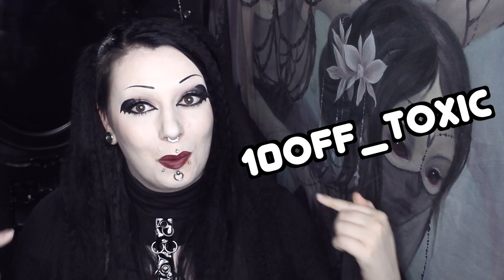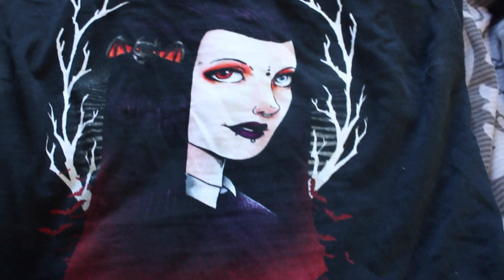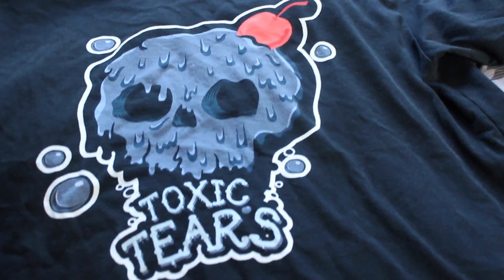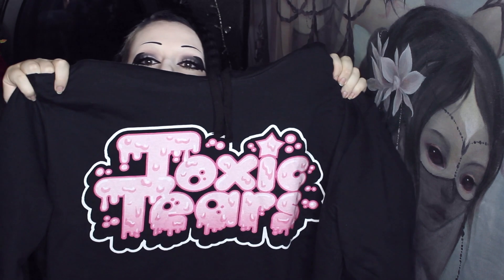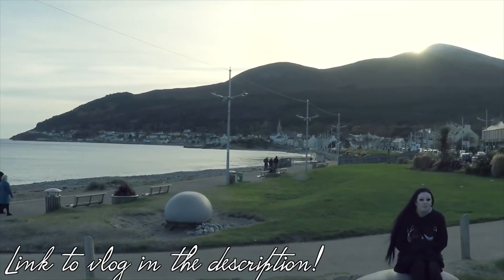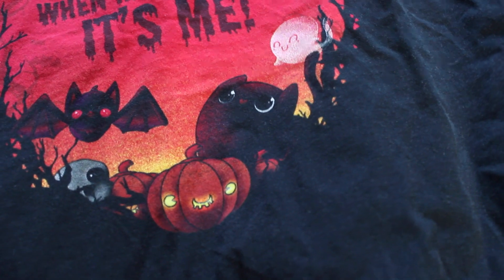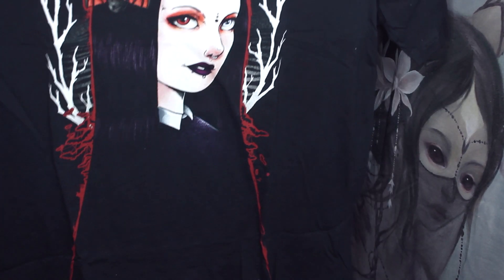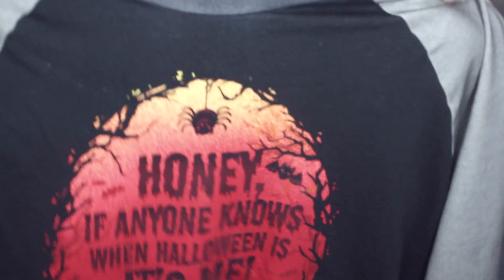MY NEW MERCH! | Toxic Tears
GET TOXIC TEARS MERCH NOW!  Code 10OFF_TOXIC for Black Friday Weekend!

Mailing Address:

Kaya Lili
Bella Muerte Clothing
5 - 9 Donegall Street
Belfast
Co. Antrim
BT1 2FF

You can also find me on these websites! Instagram, Twitter and Tumblr get the most updates!

Cameras: Canon Legria HF G25, Canon 600D, Panasonic HC-V100, GoPro Hero 4

"Honey, if anyone knows when Halloween is, its me."